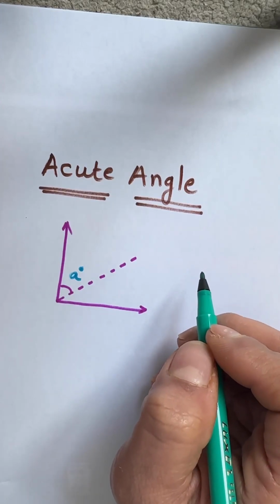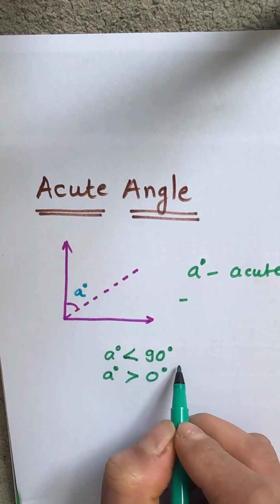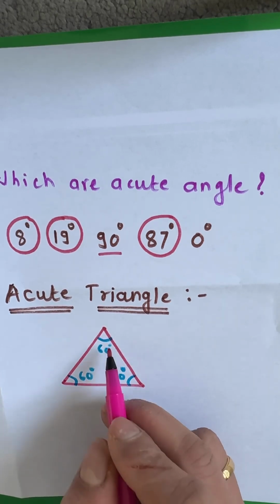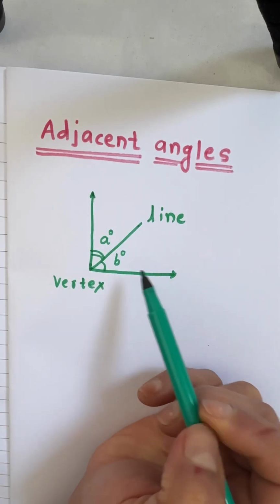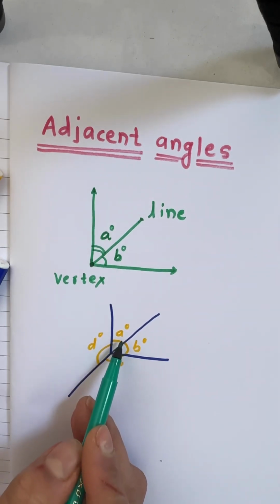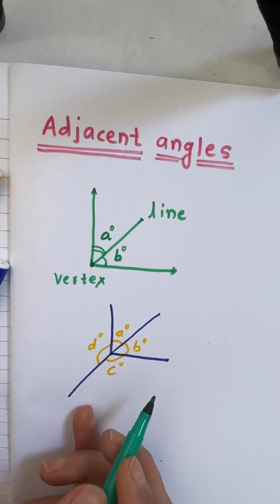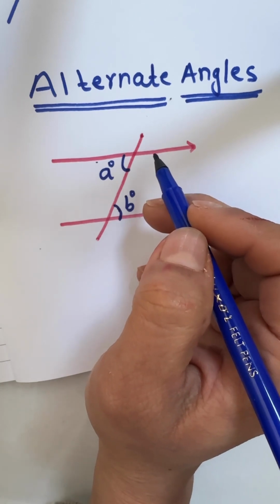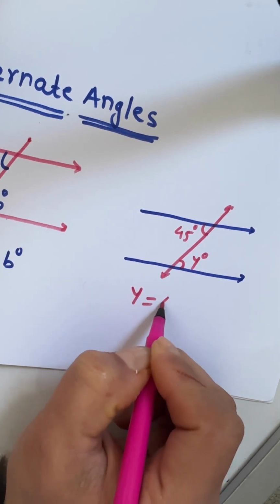A terms in maths | Acute angle |Adjacent angles | Alternate angles